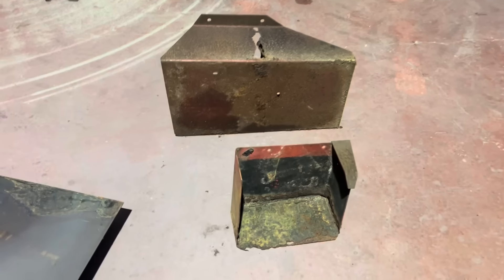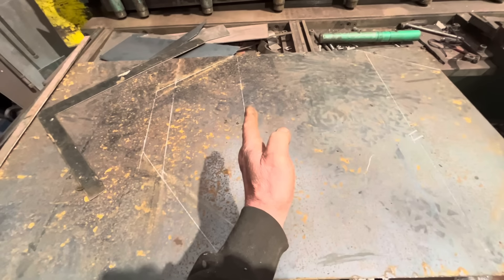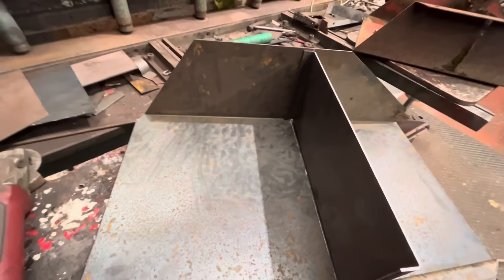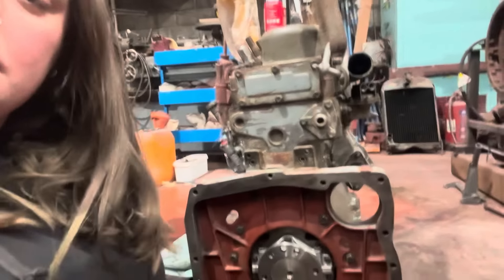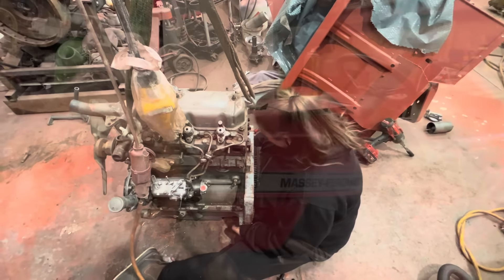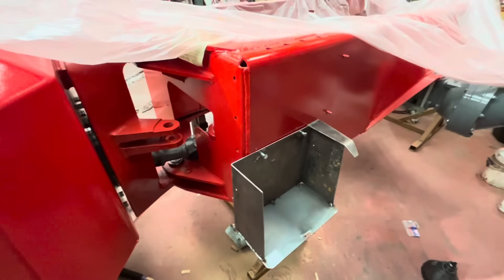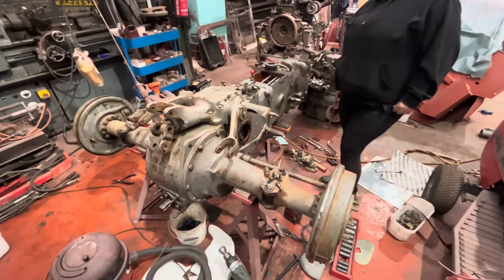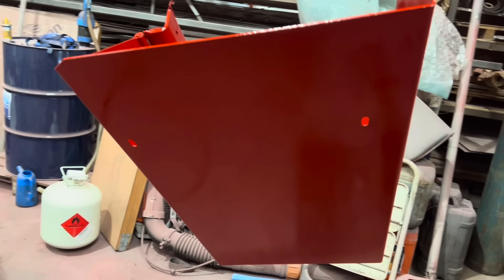Massey 135 , and new battery boxes for MF 1250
Busy as usual , apprentice moaning at me !🤦‍♂️ engine nearly ready to go back on the MF 135 and new battery boxes made and painted for the MF 1250👍👍

From time to time I get sent things from suppliers , as not to fall foul of YouTube rules , contract,ref paid sponsorship/ promotions I include paidpromotion , unless otherwise stated I’m not currently sponsored by any one